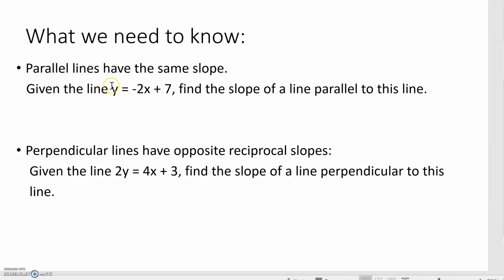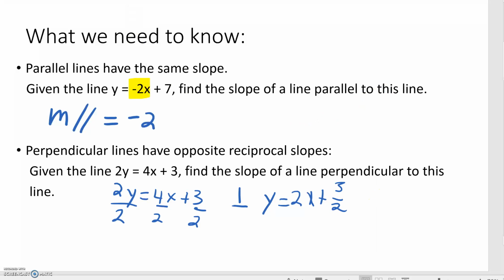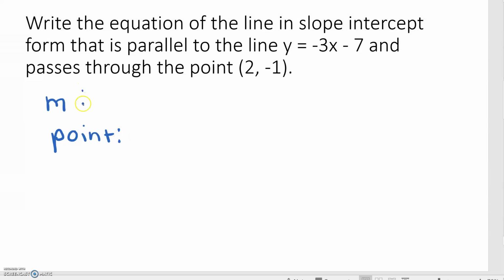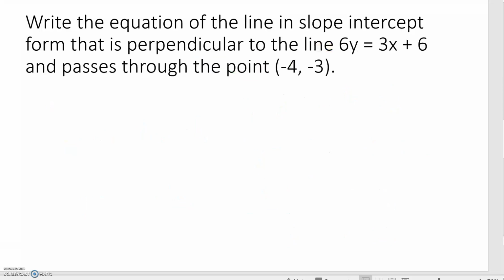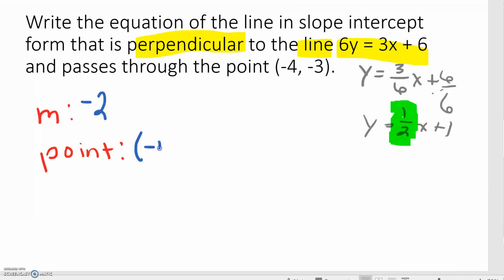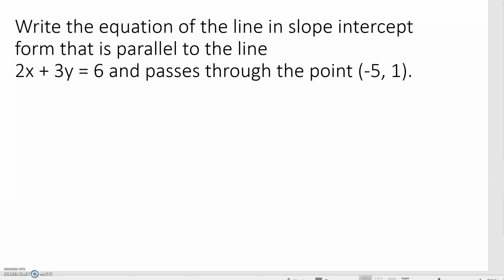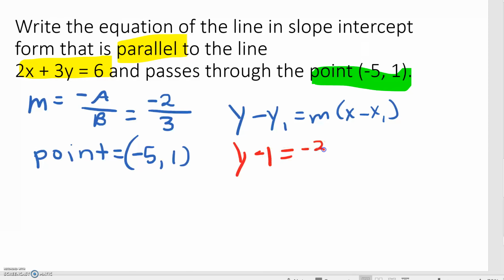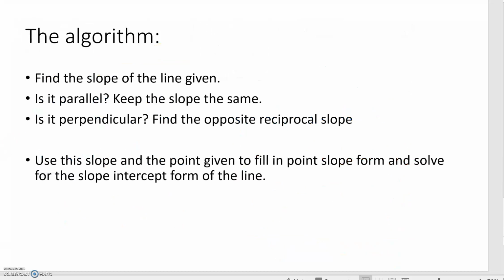MATH 1111 - Parallel and Perpendicular Lines